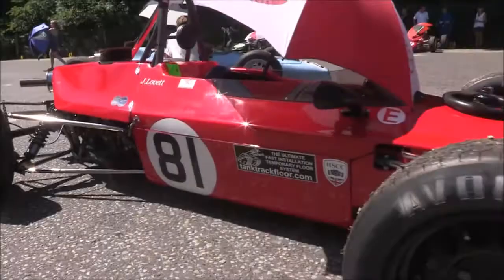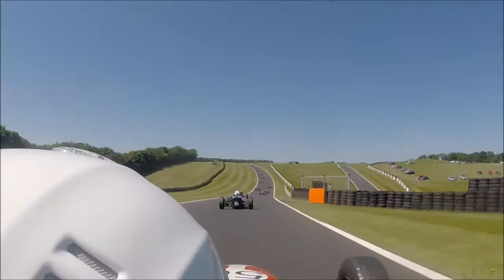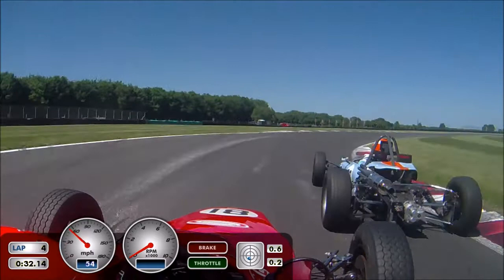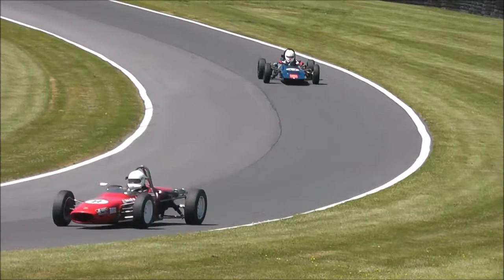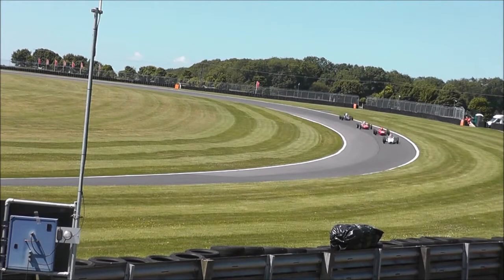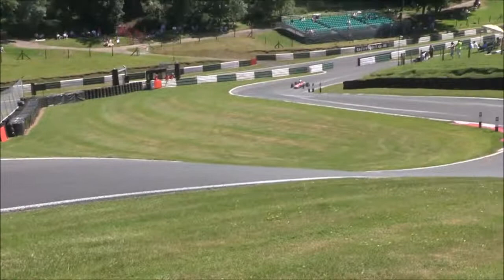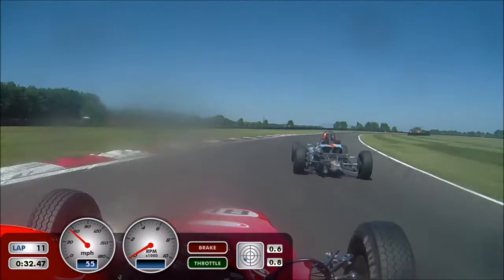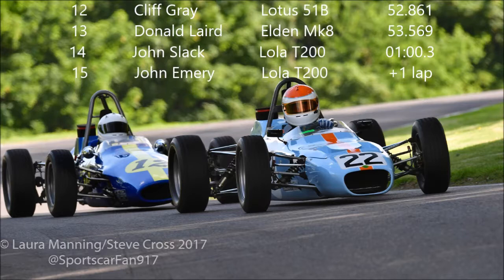2017 Historic Formula Ford - Round 4 (Heat) at Cadwell Park